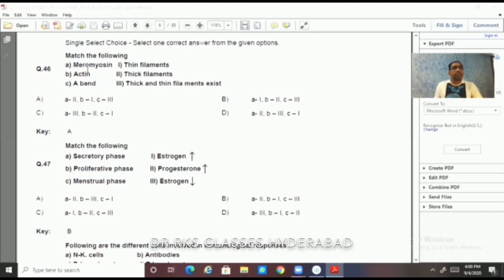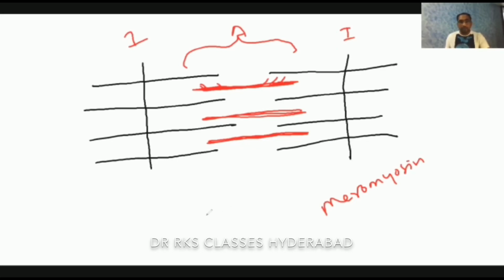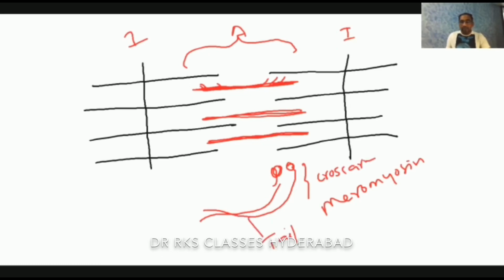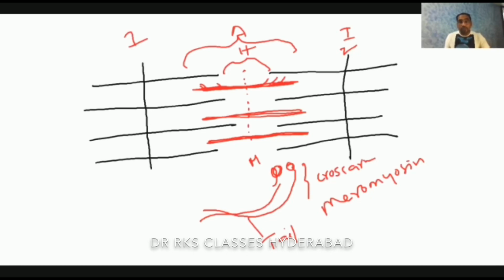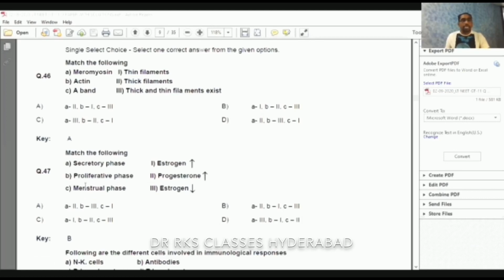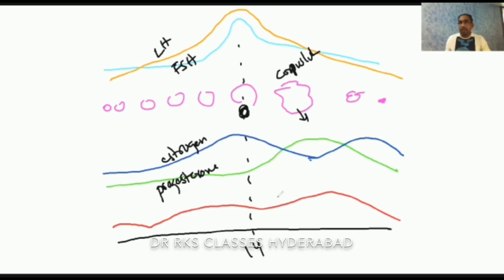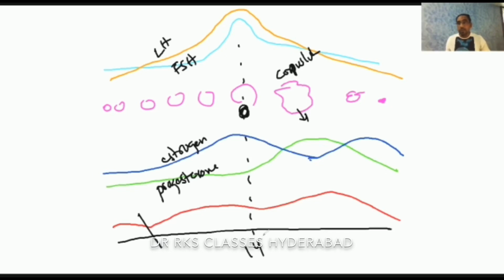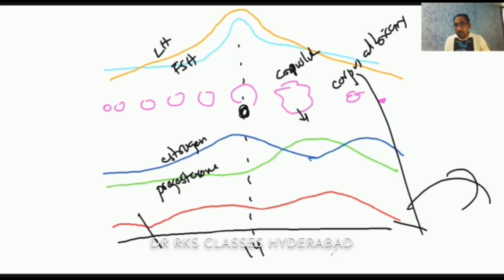How to prepare NEET BIOLOGY IN TWO DAYS